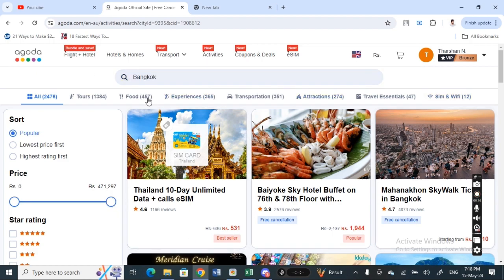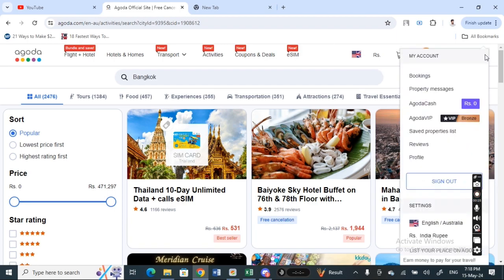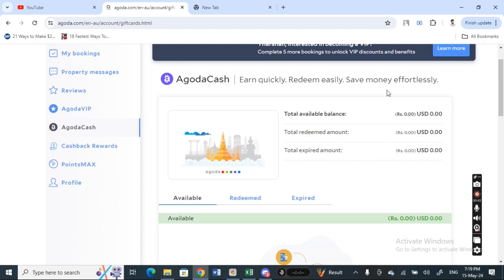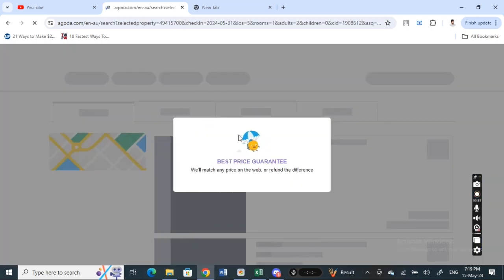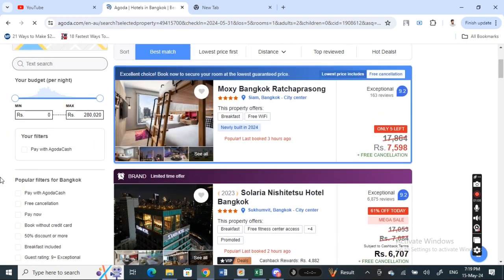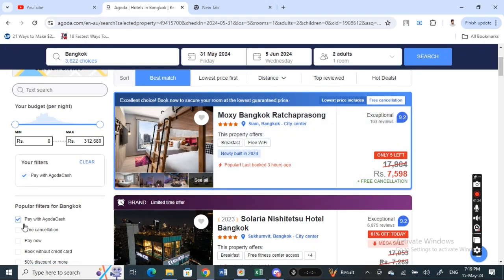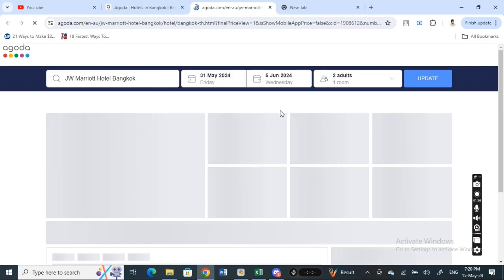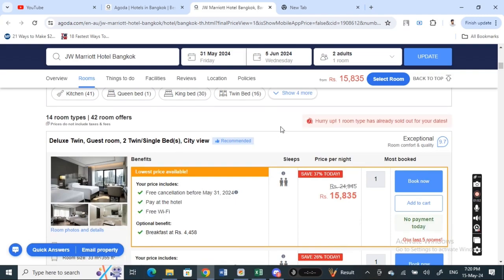How To Use Agoda Cash (Best Method)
Learn the best method for how to use Agoda Cash in this helpful video tutorial. Discover how to maximize your savings and get the most out of your Agoda Cash rewards!